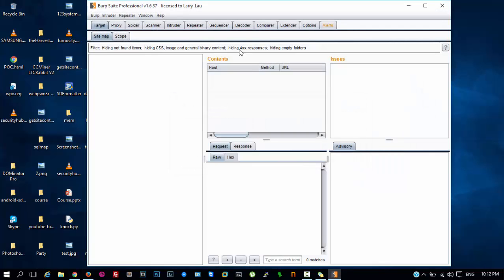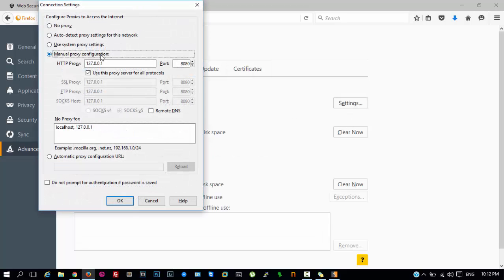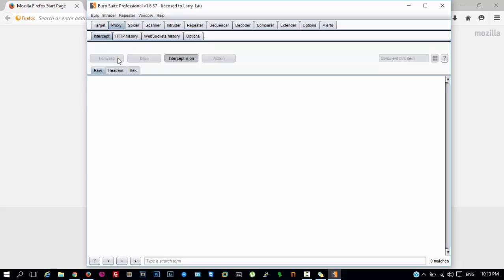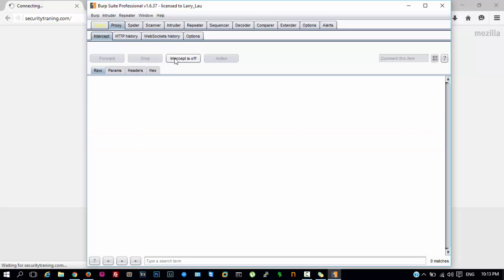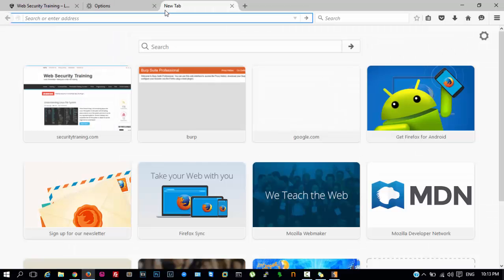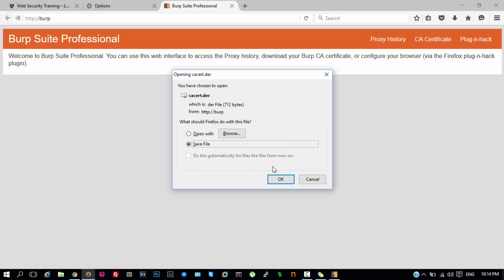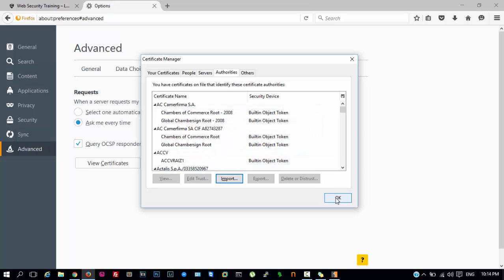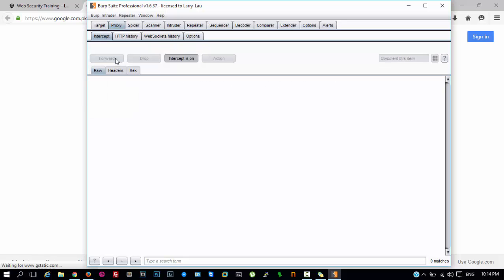How to Setup Burp Suite the easy way 2019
Hello friends so today i have created this video to help all my friends who are new to info sec community and want to learn more about it .